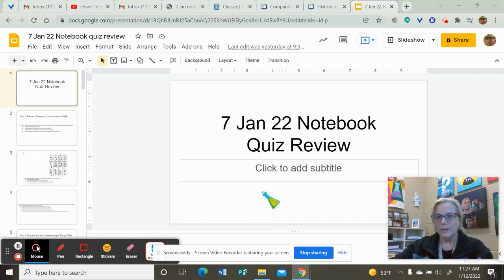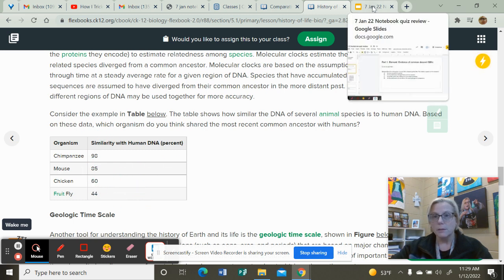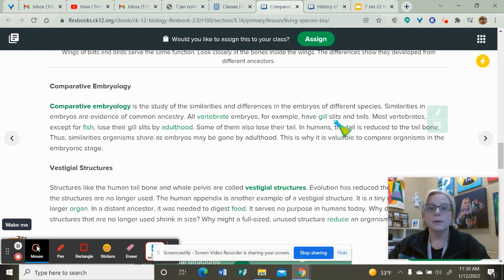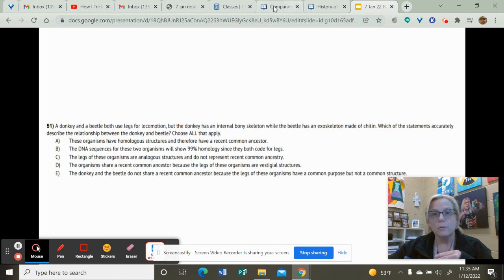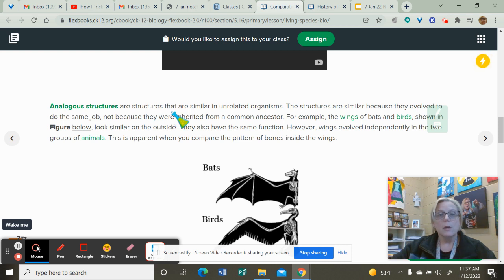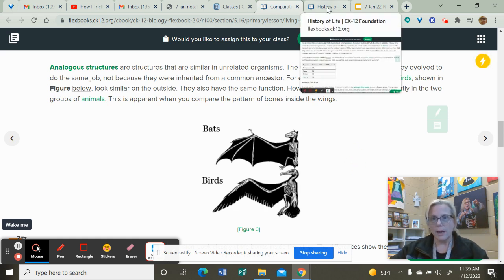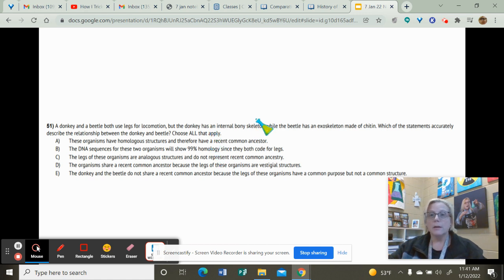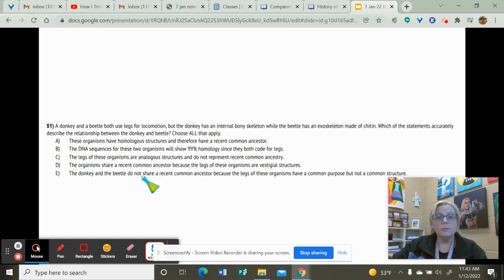SB6c explanations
Questions from element SB6c from 7 Jan 22 Notebook quiz.